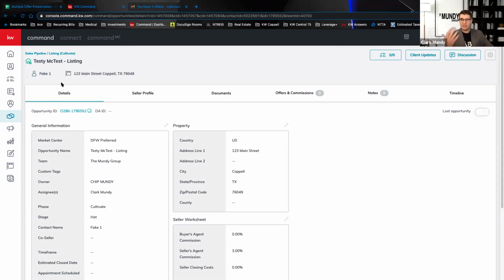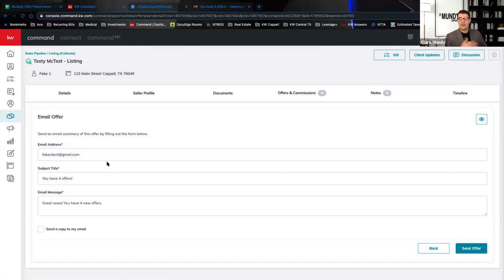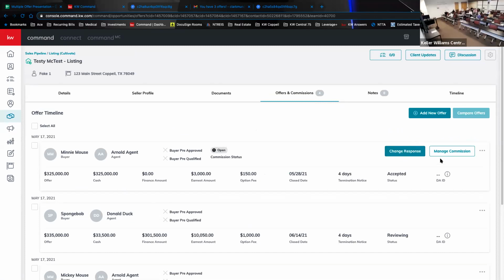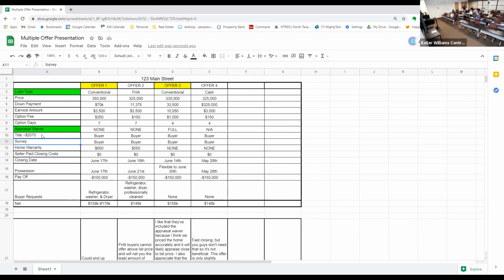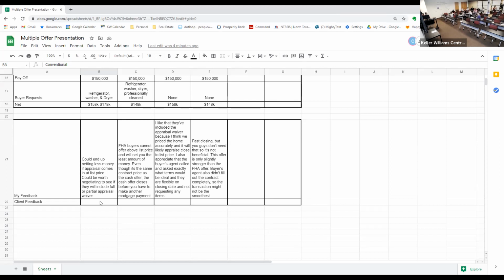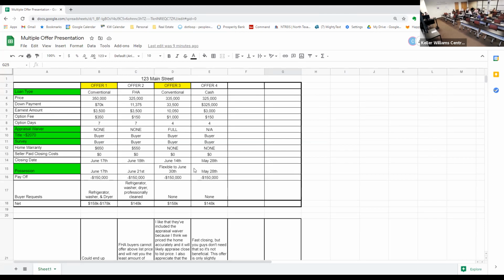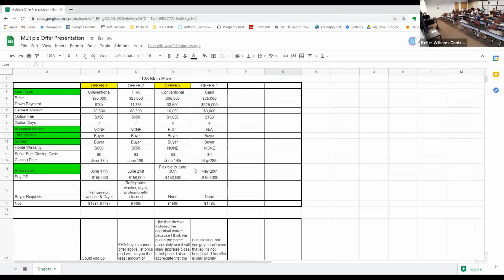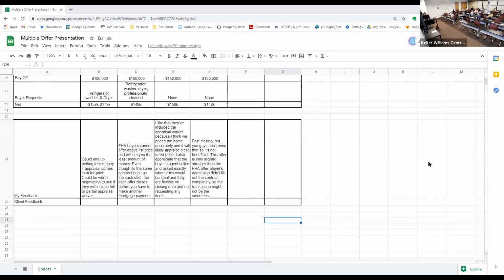Millionaire Monday: Presenting Multiple Offers to your Sellers